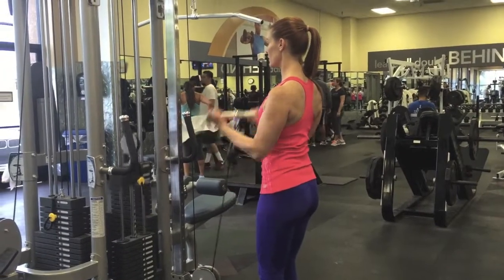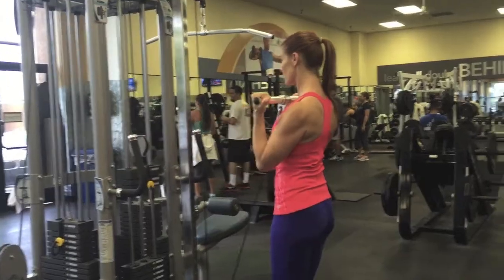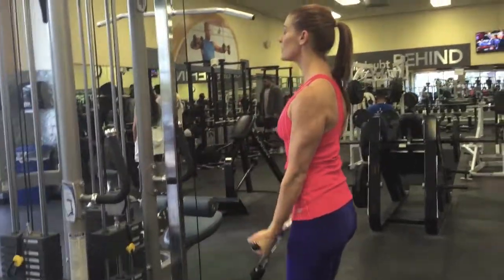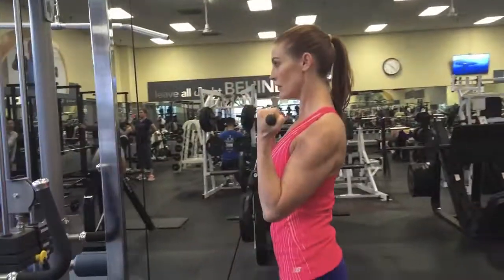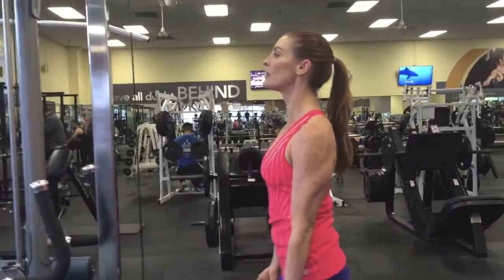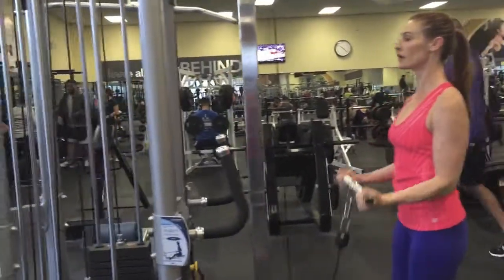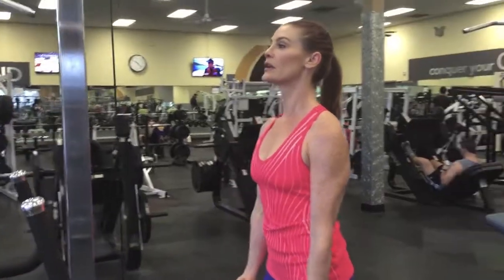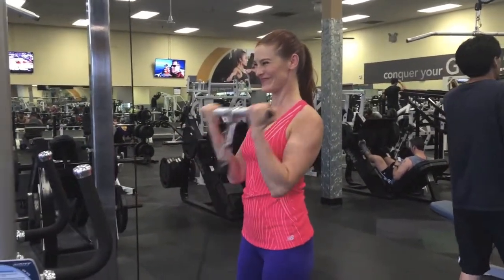Straight Bar Cable Curl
Holly Perkins from Women's Strength Nation teaches you how to perform a Straight Bar Cable Curl for Biceps in this guided tutorial.